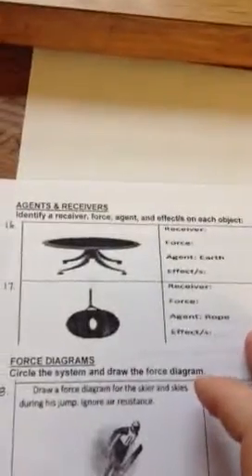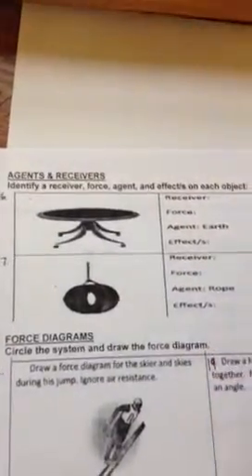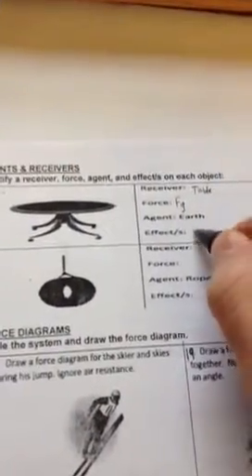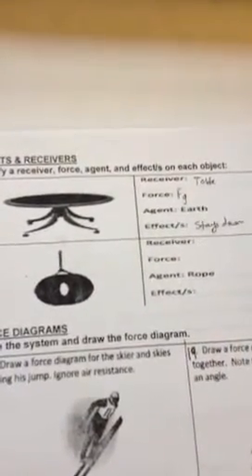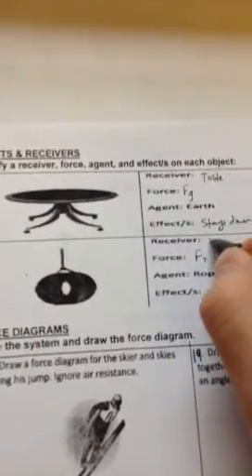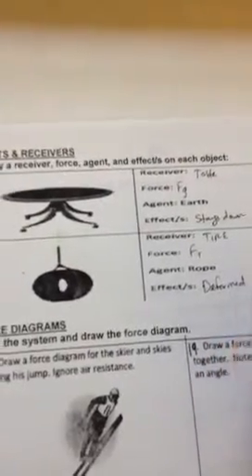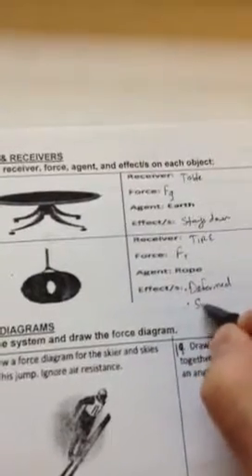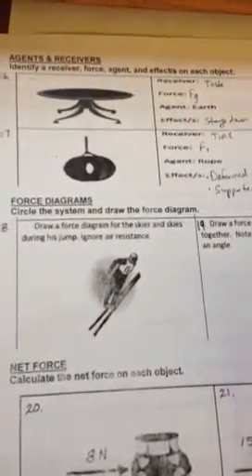Force Quiz 1 Review